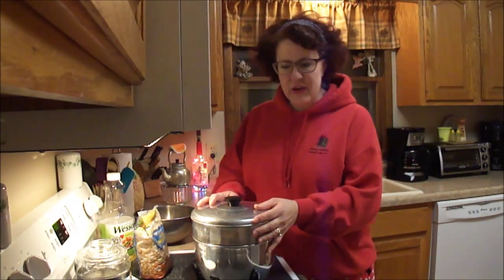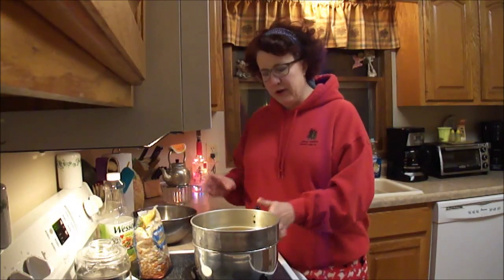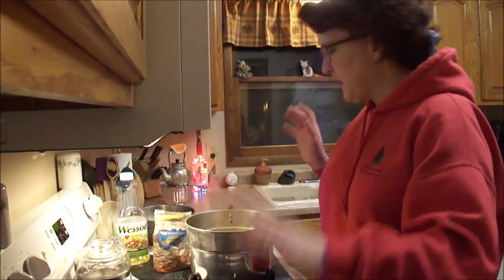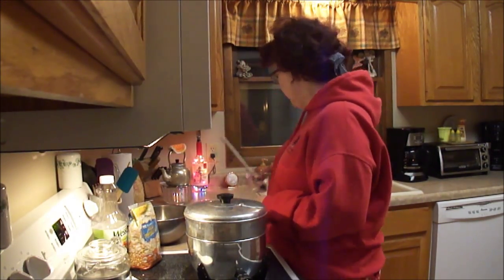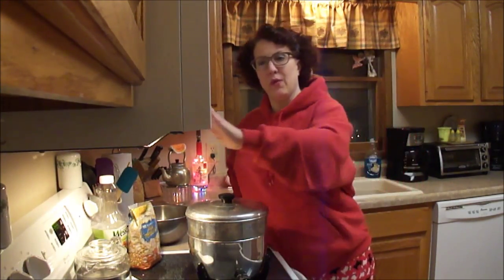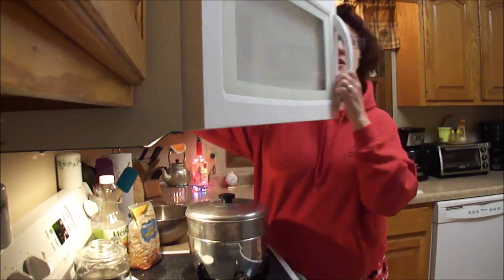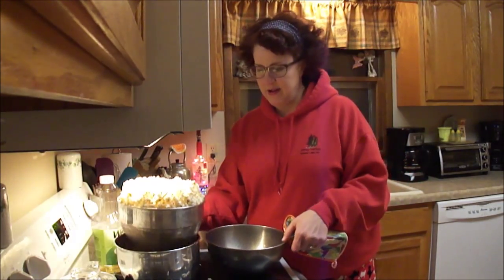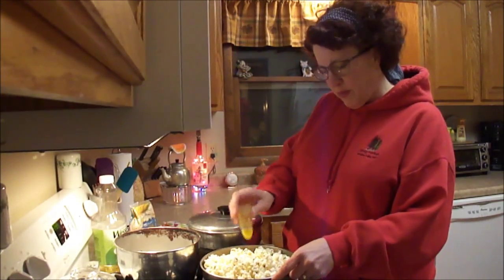Corn Popping with a Vintage Coil Cooker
Movie night wouldn't be the same without a little homemade popcorn made in my vintage corn popper. Have the fire extinguisher near by.